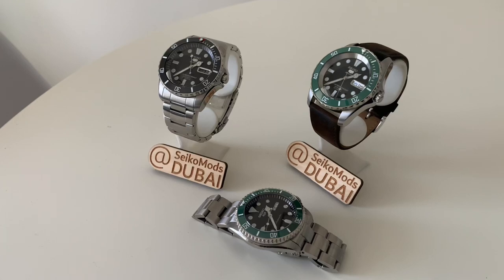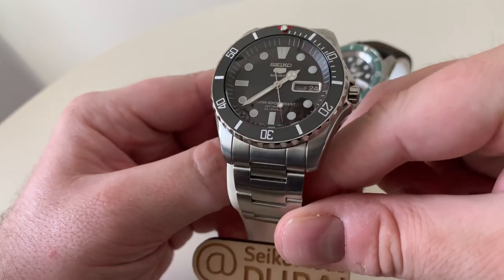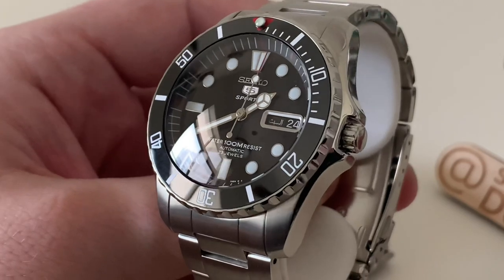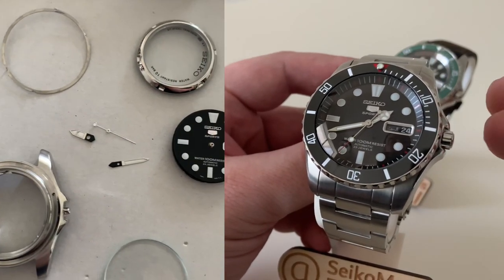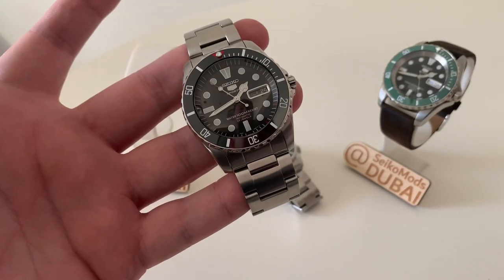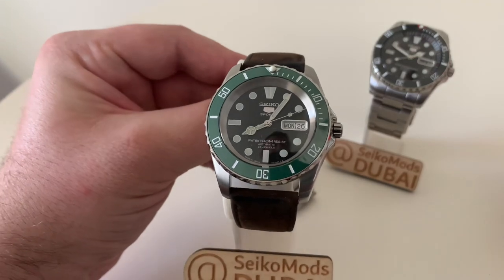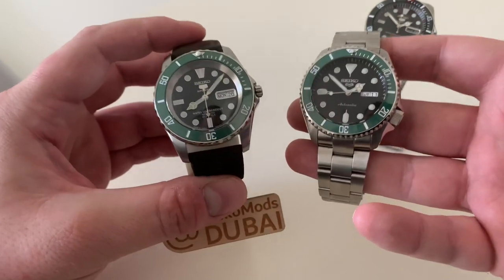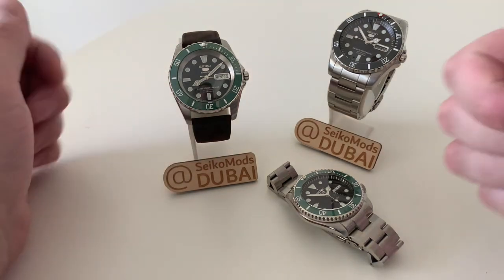Seiko Sea Urchin Mods! [SNZF17 Submariner & Kermit]